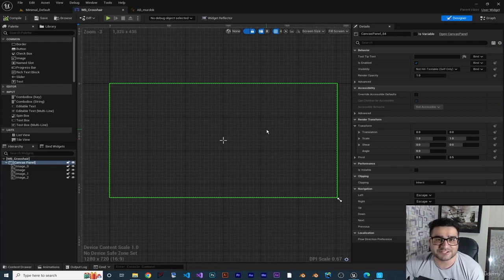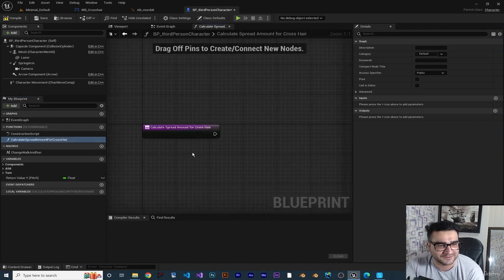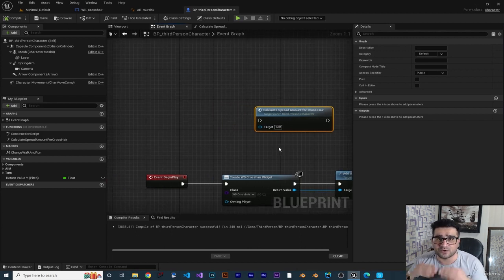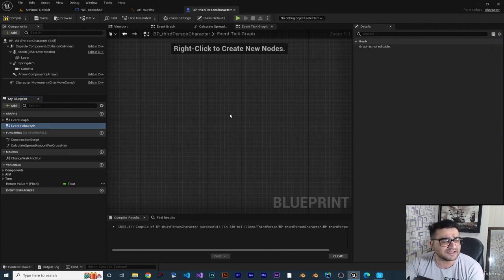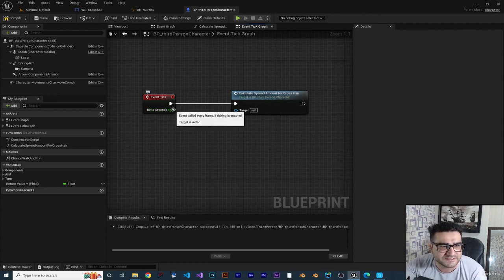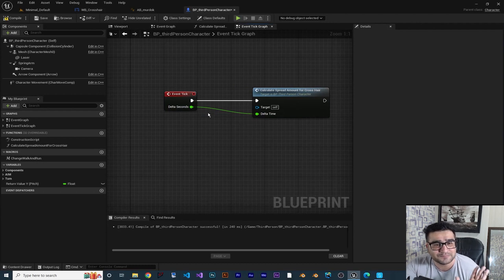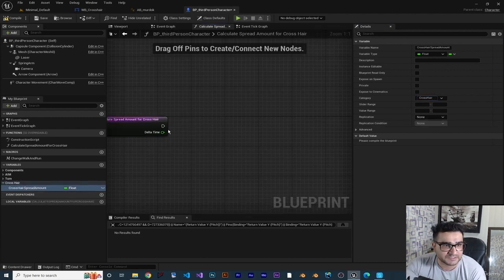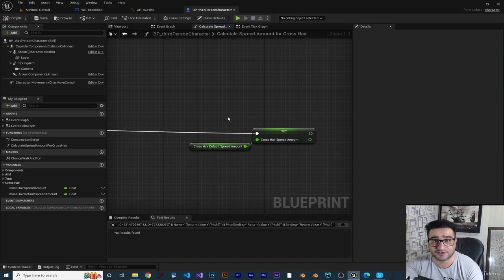2 87 Cross hair Spread Function